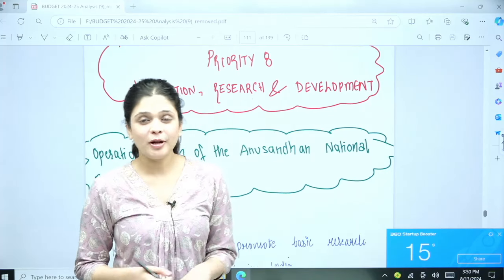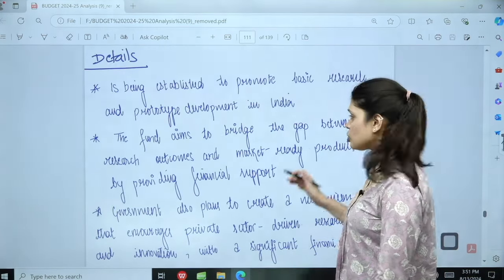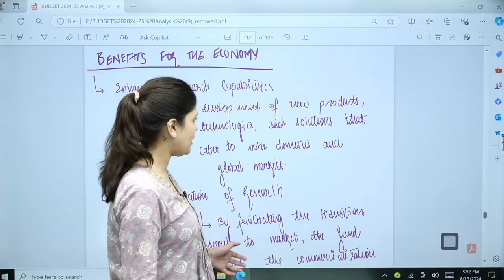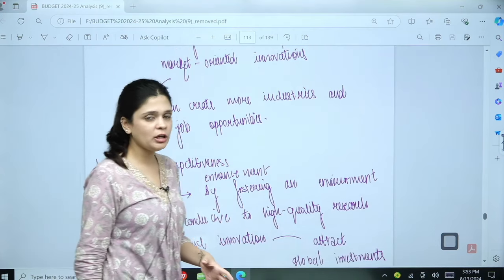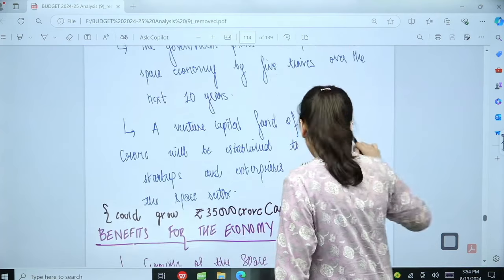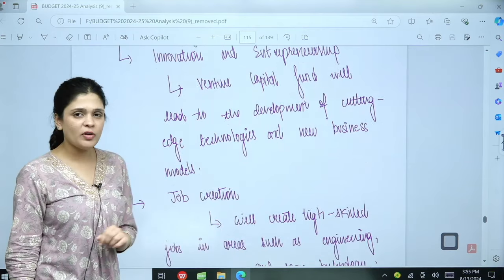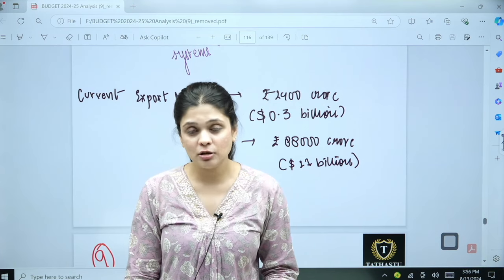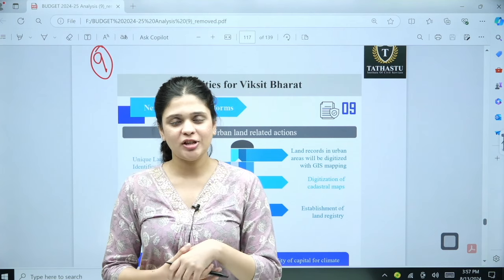Budget 2024-25 | ⁠⁠PRIORITY 8: INNOVATION, RESERACH & DEVELOPMENT | Trijya Ma'am | Tathastu ICS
At Tathastu Institute of Civil Services (Tathastu-ICS), our mission is to create a cohesive and effective approach to UPSC CSE preparation in India. We understand the challenges students face while balancing formal and informal education systems, especially with the increasing competition. Our goal is to simplify and streamline this journey, providing students with the tools and guidance they need to succeed without the overwhelming pressure. Join us as we pave the way for a more focused and efficient path to UPSC success.

Tathastu ICS - A unique blend of formal education with informal coaching.

Please Note That For The Time Being, We Only Offer Courses In English Medium, However, We Communicate Bilingually (Hindi+English) In Class.

🎓 BA + UPSC
🎓 MA + UPSC
🎓 Diploma + UPSC

🚀 𝑱𝒐𝒊𝒏 𝒐𝒖𝒓 𝑻𝒂𝒕𝒉𝒂𝒔𝒕𝒖-𝑰𝑪𝑺 𝑯𝒊𝒏𝒅𝒊 𝑪𝒉𝒂𝒏𝒏𝒆𝒍🚀